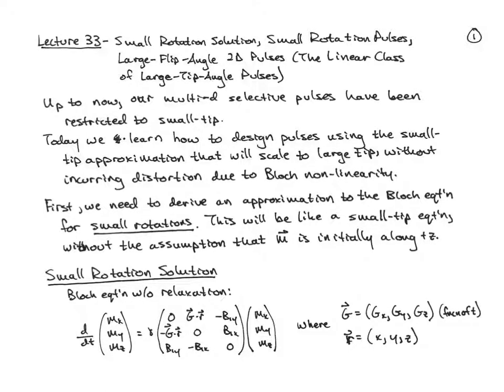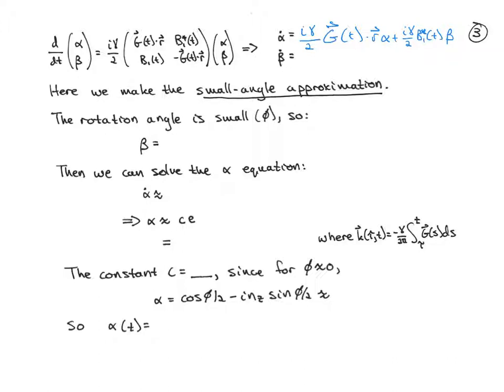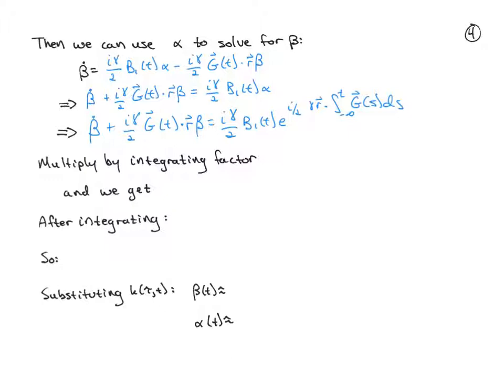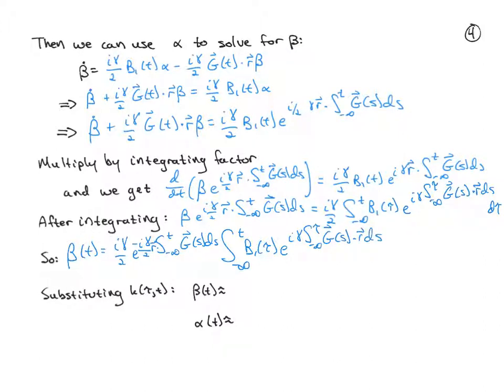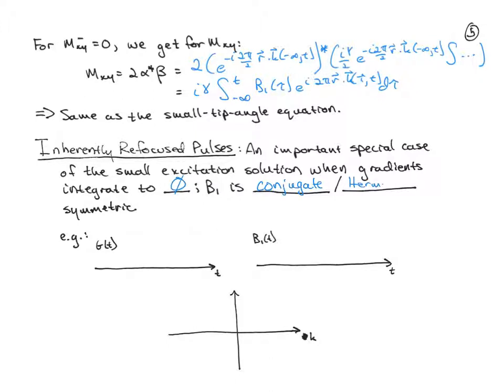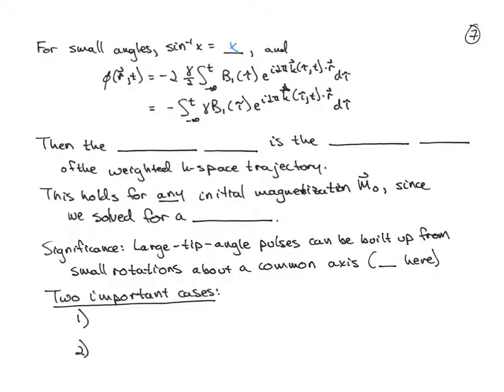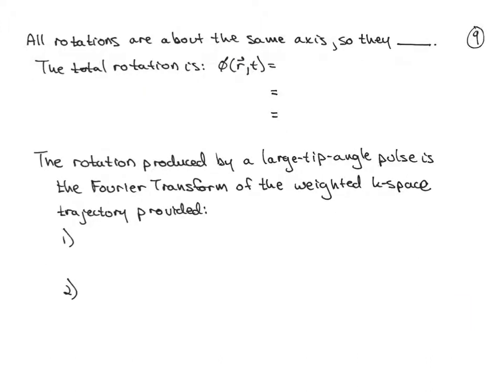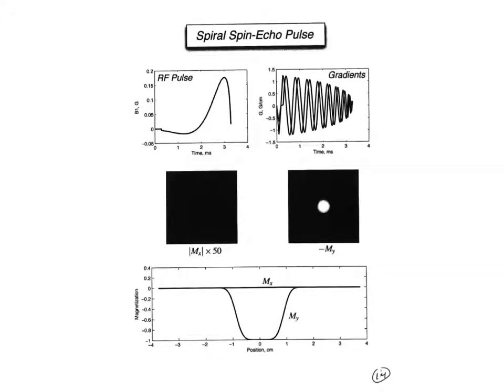MRI Image Reconstruction & RF Pulse Design Lecture 33: Small-rotation Bloch Solution & LCLTA Pulses